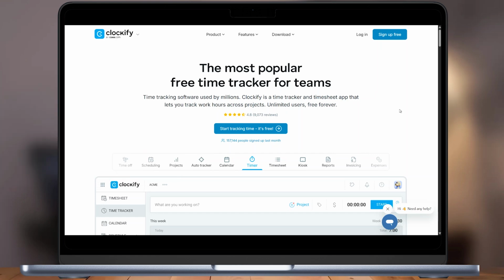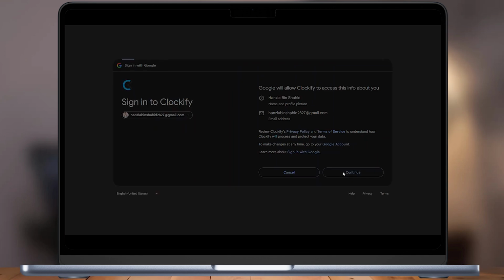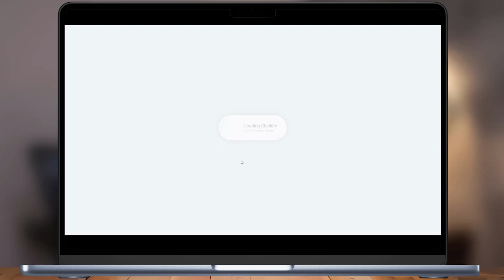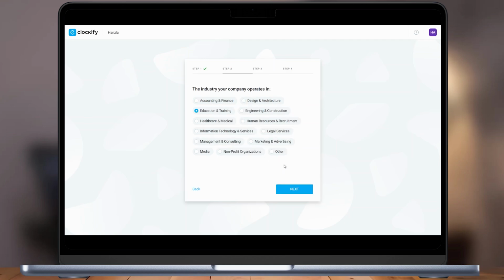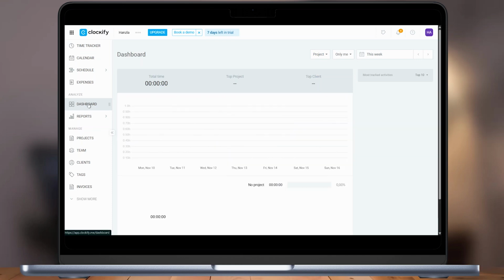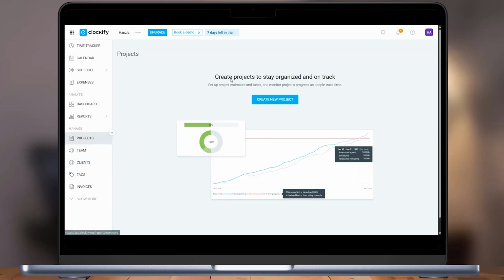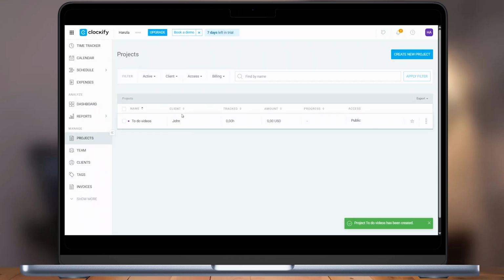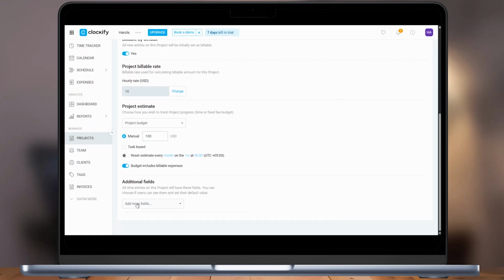How To Use Clockify For Employees | Step By Step Guide!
Want to get the most out of Clockify in 2025? In this step-by-step guide, we show you how employees can use Clockify efficiently to track work hours, manage tasks, and stay productive. Whether you’re new to Clockify or looking to improve your time management skills, this video walks you through everything you need to know to get started.

You’ll discover how to log hours, track projects, generate reports, and use key features to stay organized. By the end, you’ll know exactly how to use Clockify to its full potential and make time tracking simple and accurate.